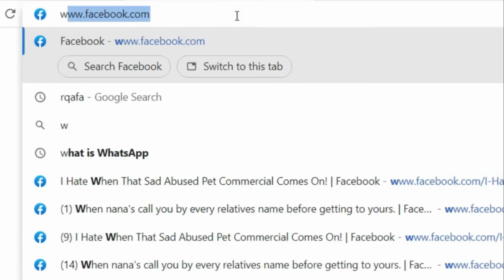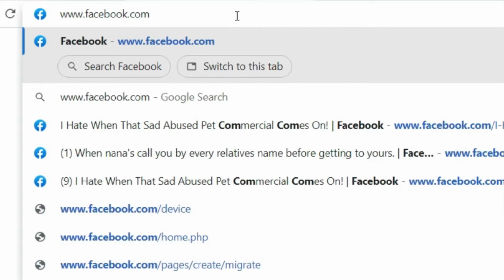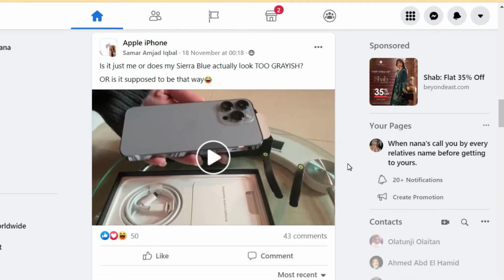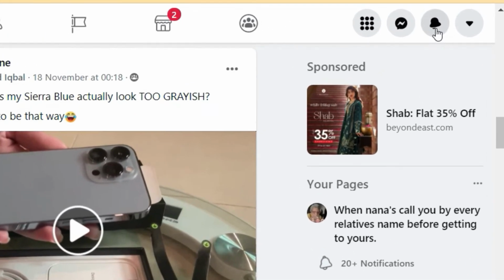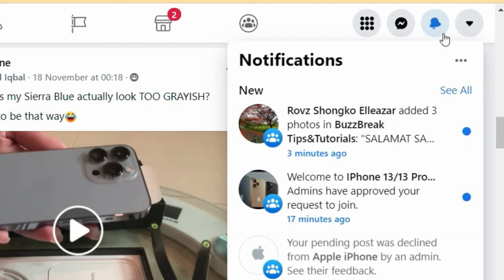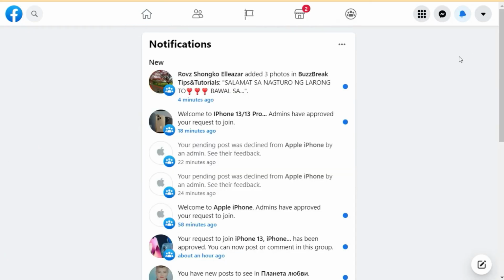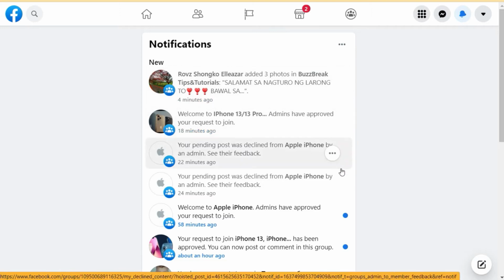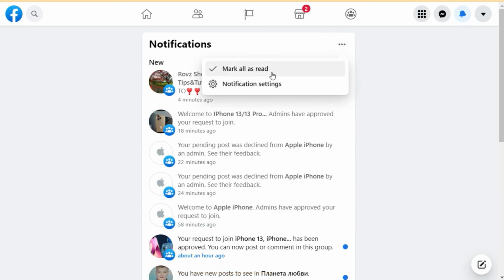How To View Your Notifications On Facebook | Do It Yourself.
In This Video I Will Show You How to View Your Facebook Notifications.

How to View Notifications on Facebook.
Facebook will send you notifications of activity that directly involves you such as tags, comments, or group activity.

then click See All.
You can also clear your notification flag by clicking “Mark as read” at the top of the dropdown.